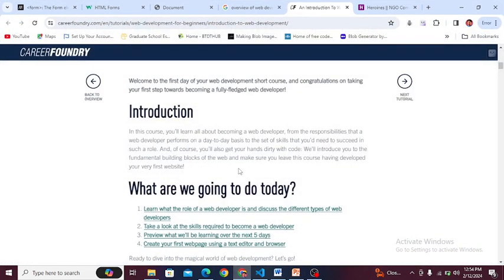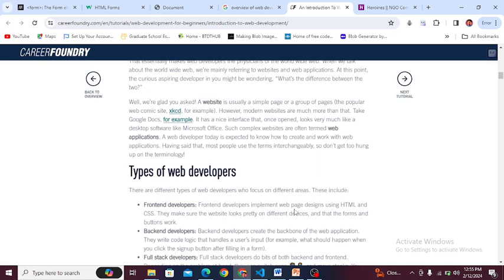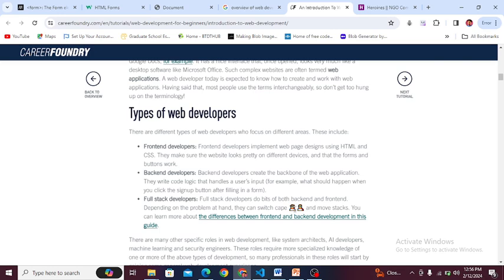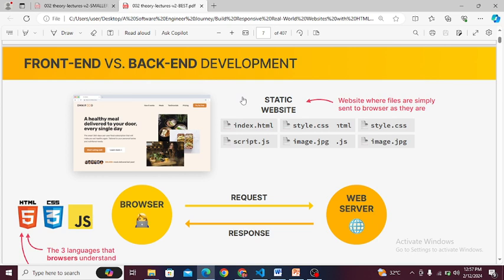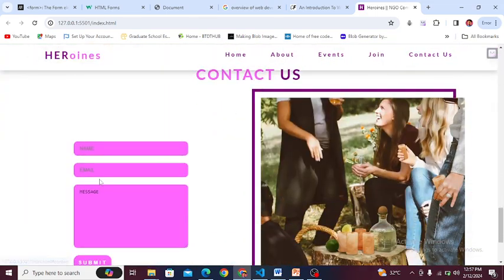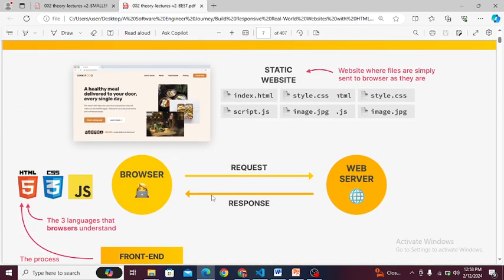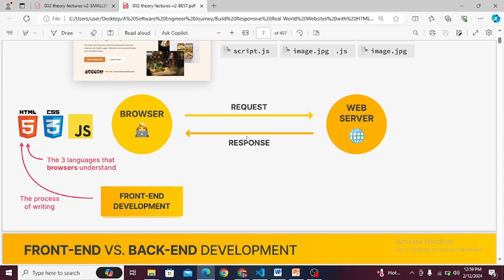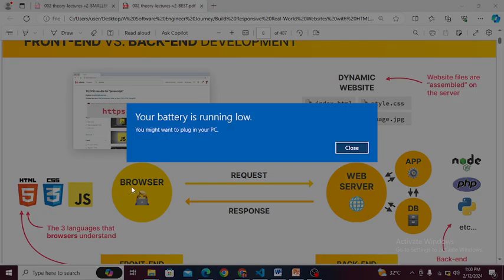1 Introduction To Web Development